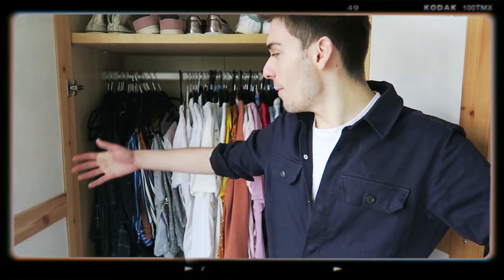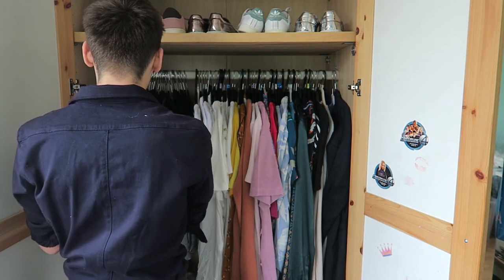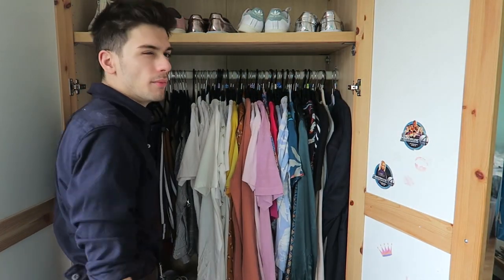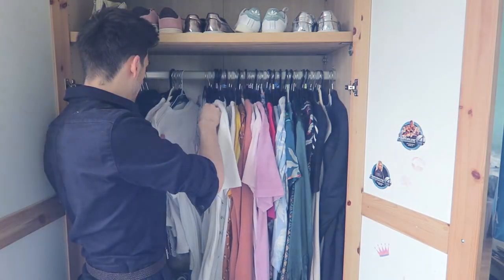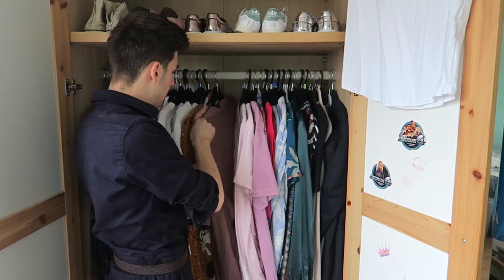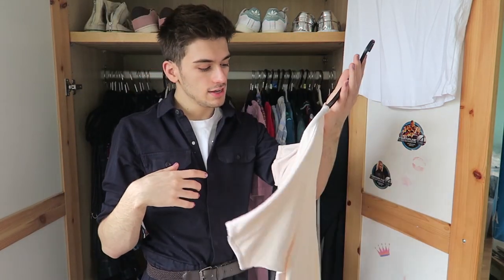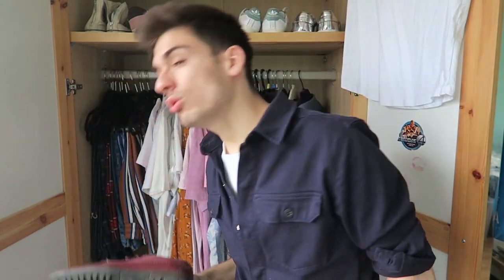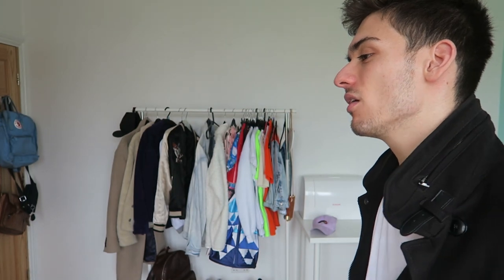WARDROBE CLEAR-OUT/DECLUTTER 2019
Now we all know the classic saying, "spring clean" and I thought it was my turn to take it within my wardrobe/closet! :D In today's video, I go through my wardrobe and clear out everything I'm not really feeling as well as try on everything! c; I had a lot of fun filming this video I hope you all enjoy it! c:

Comment your favourite piece of clothing in the video! ;3

Hope you enjoy, Styleboy! :D

WHAT I USE:
✩ CAMERA: canon g7x
✩ EDITING SOFTWARE: premiere pro
✩ NARRATION: apple headphones (it works so well)